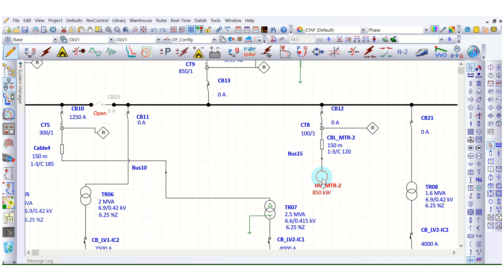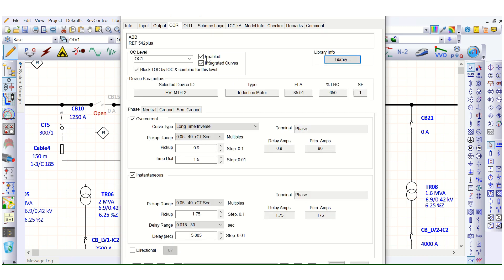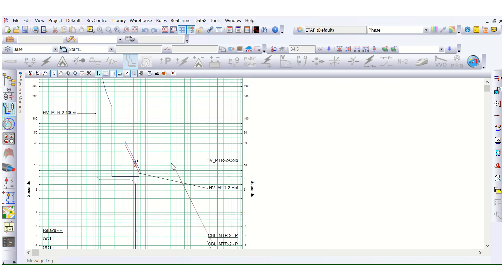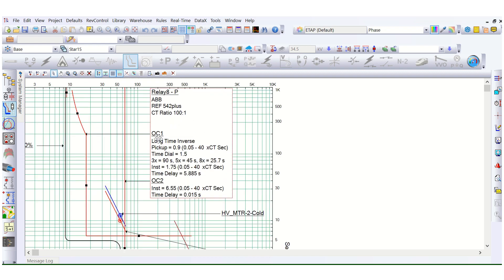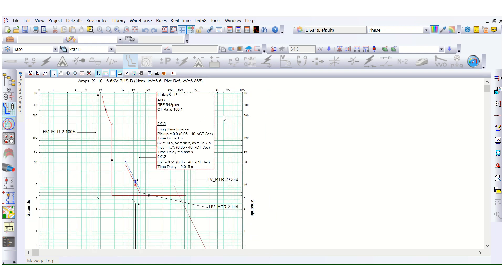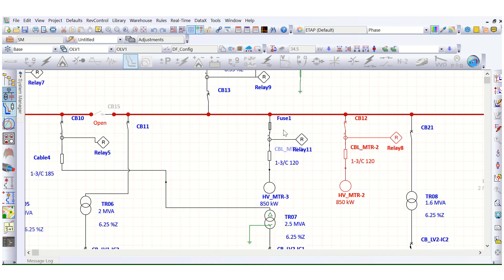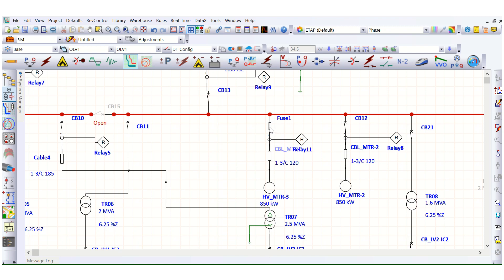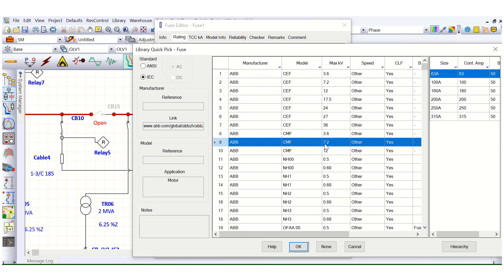Motor Protection Coordination in ETAP II Fuse Operated Motor Protection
Fuse will provide short circuit protection for motor and should be coordinated with upstream switchboard.

IDMT characteristic of protection relay can be used for electrical protection system. IDMT (Inverse Definite Minimum Time) relay characteristic came into the picture in power system protection engineering when only Time grading or Current grading for relay protection co-ordination is not enough.
This video covers motor protection by fuse using  ETAP software.
What is 50/51 code
Overload Protection vs Short Circuit Protection? |Overcurrent Explained

lsig release means
acb with lsig release
lsig release
what is lsig
what is lsig protection
what is lsig trip unit
when to use lsig breakers
what is lsig in acb
lsig release in mccb
what is lsig release in mccb
what is i2t
mccb with lsig release
what is lsig protection in mccb
lsig protection full form